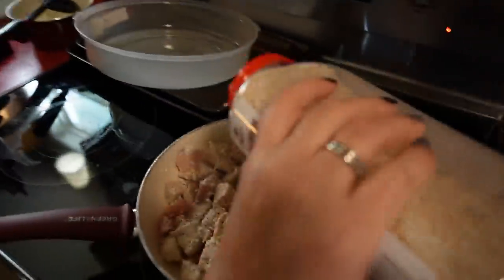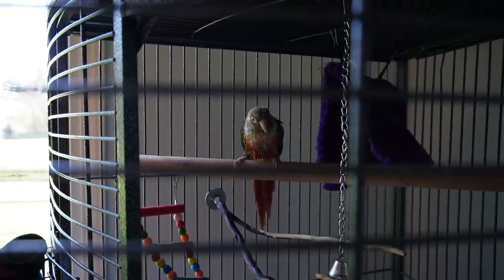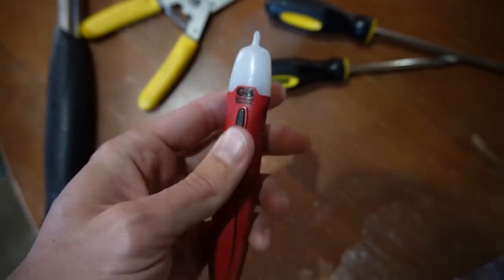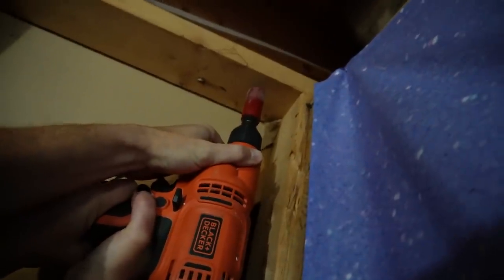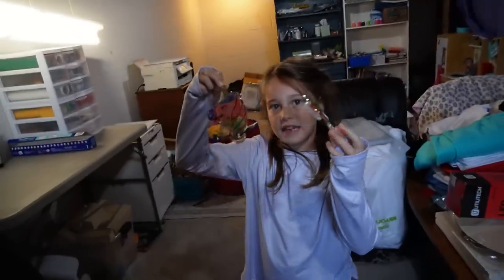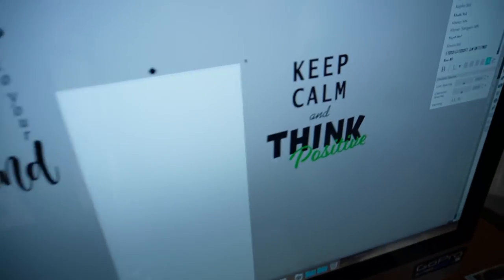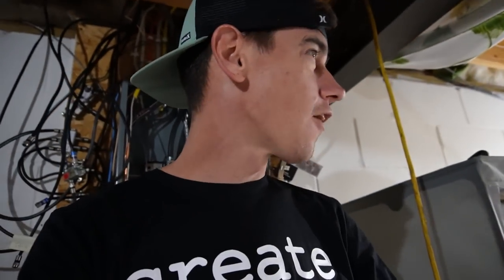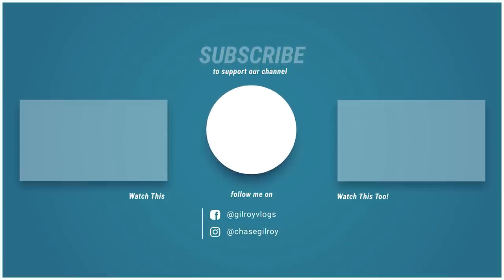Girls With Power Tools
Been a week but It's for a good reason, I get to install her a new circuit for her basement office. She has to help!
Don't forget to show some love to the LIKE button for us!